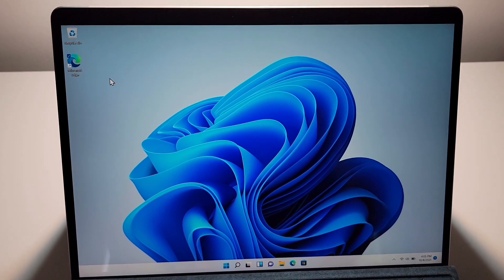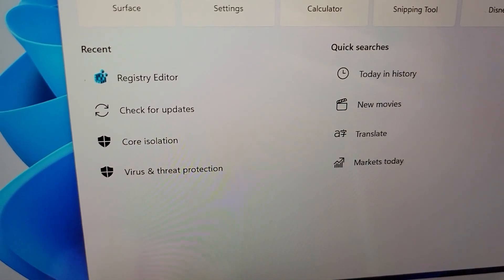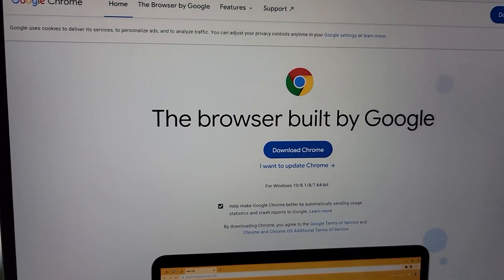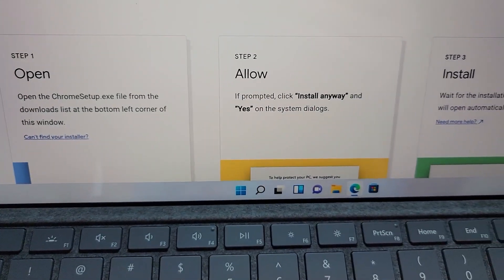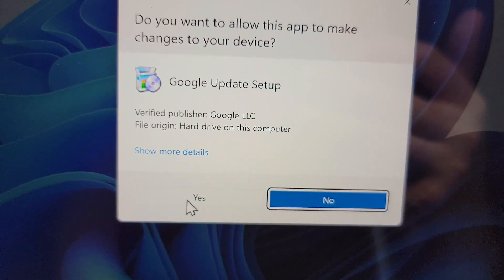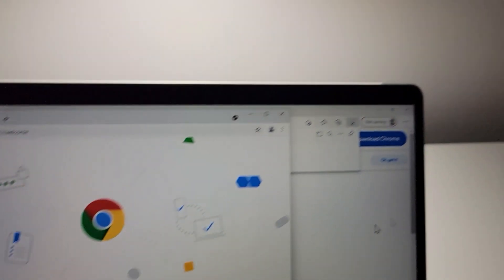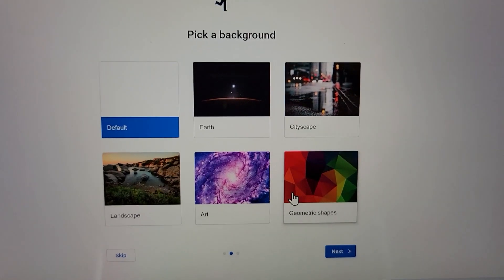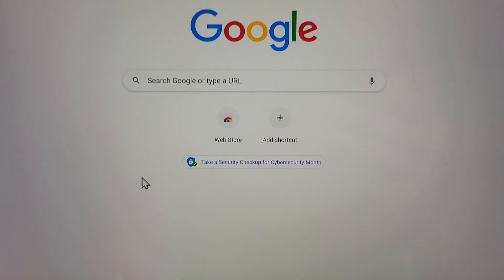How to Download Google Chrome for Windows 11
How to download and install Google Chrome for Windows 11. Surface Pro 8 laptop used.